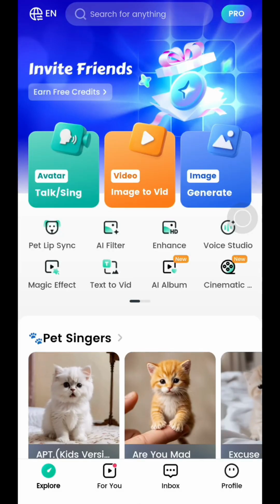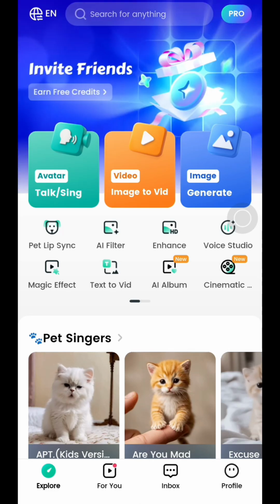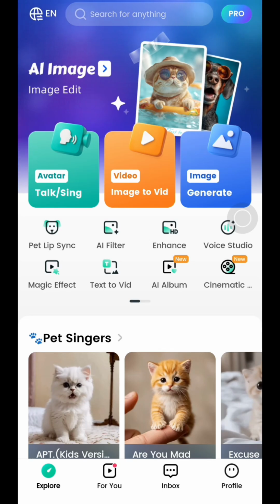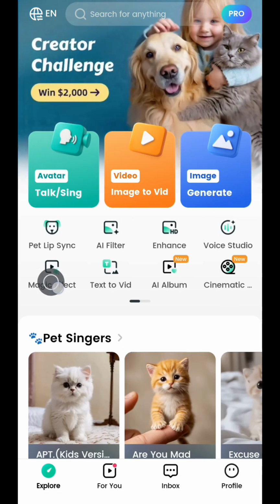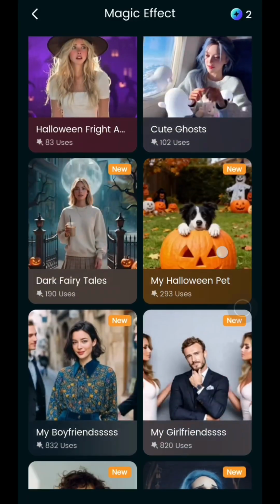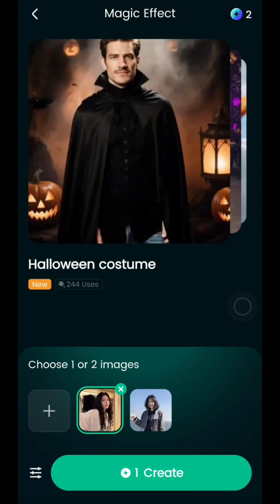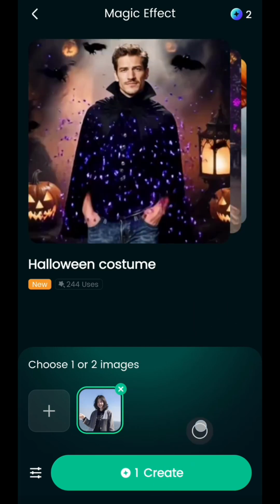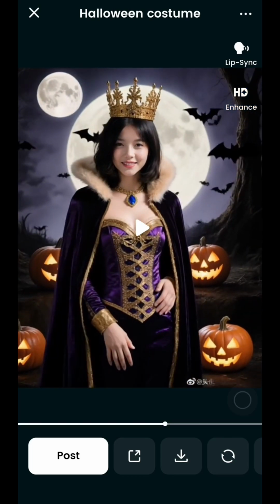Dream Face Halloween Animation Tutorial | Turn Photos Into Spooky Costumes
Learn how to turn your own photo into a cool Halloween animation completely free using the Dream Face app. This easy tutorial guides you step-by-step through downloading the app, logging in with a free account plan, selecting the magic effects menu, choosing the Halloween costume style, and uploading a clear face photo to generate your spooky animation right on your phone.

Discover how simple it is to create, download, and share your custom Halloween photo animations on social media without needing any prior video editing skills.

0:00 Introduction to Dream Face Halloween Animations
0:15 Downloading and Setting Up the Dream Face App
0:42 Using Magic Effects and Halloween Costumes
1:04 Selecting a Photo and Generating the Animation
2:33 Downloading and Sharing Your Halloween Video